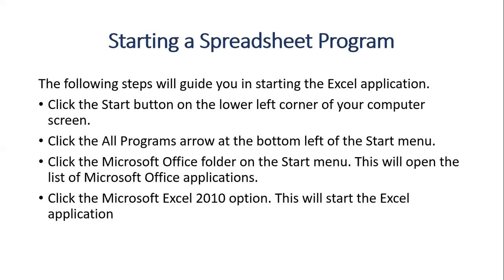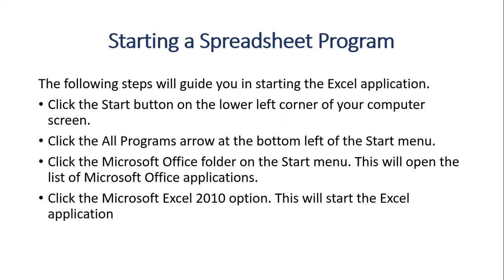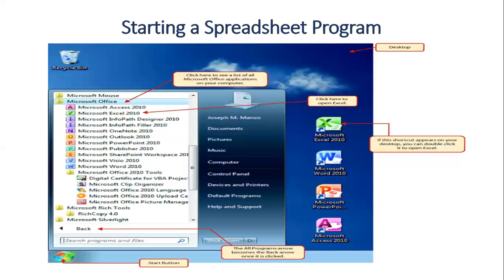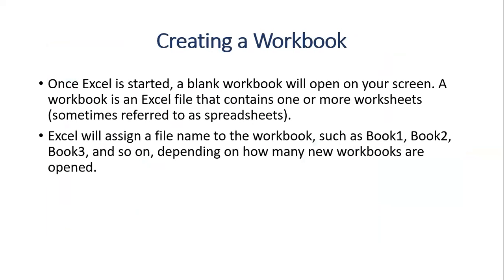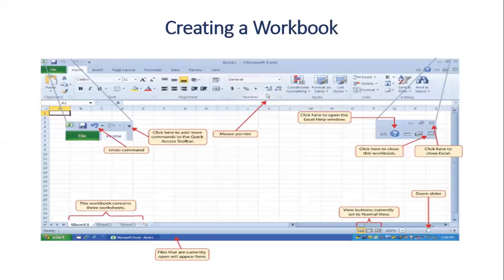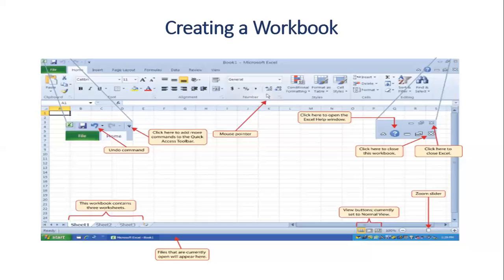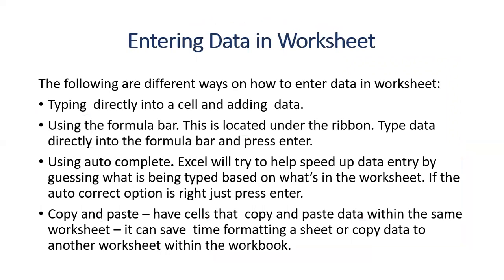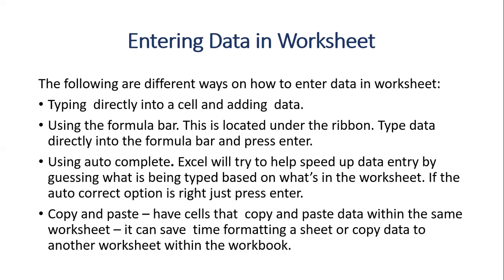Working With MS Excel | Starting Spreadsheet Program | Creating & Entering Data In Workbook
In this video, I theoretically discuss working with MS Excel
specifically how you can start MS Excel, creating a workbook
and various ways you can insert data in your workbook.